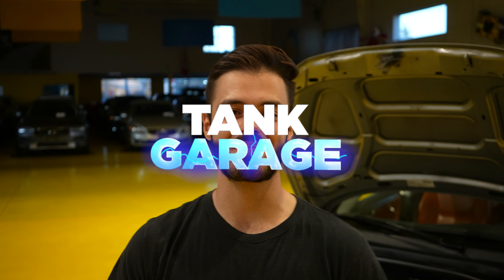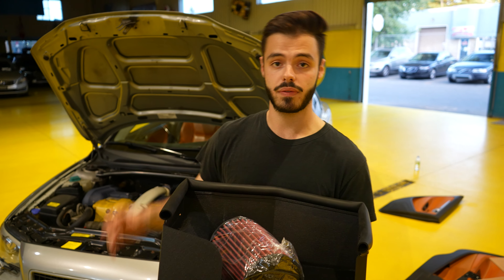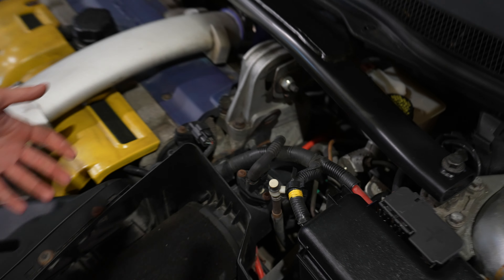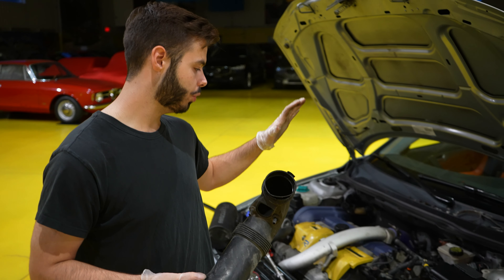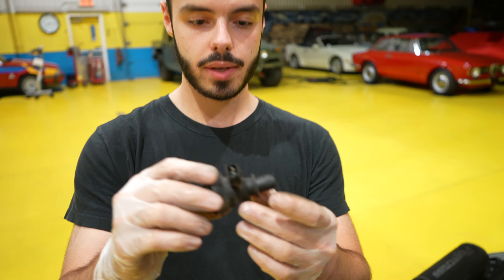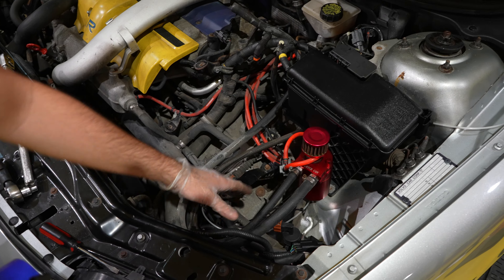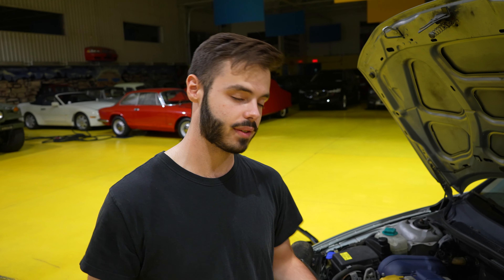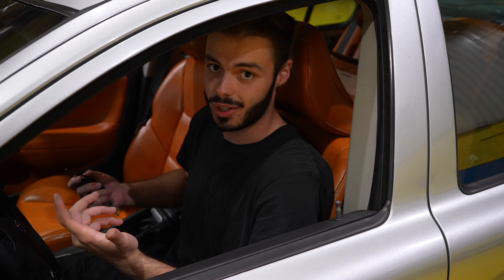Volvo S60R SNABB AIR INTAKE KIT installation! Finally starting the S60R modifications! Part 2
Welcome back to another video Tank Garage Fam! In today's episode we are going to be making the first modifications on our 2006 Volvo S60R! Snabb air intake kit install!

S60R build